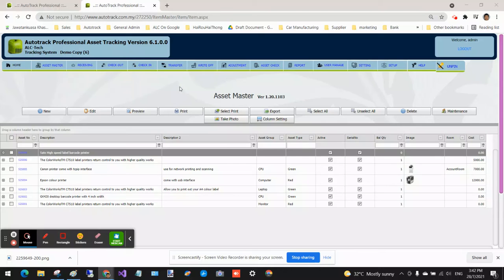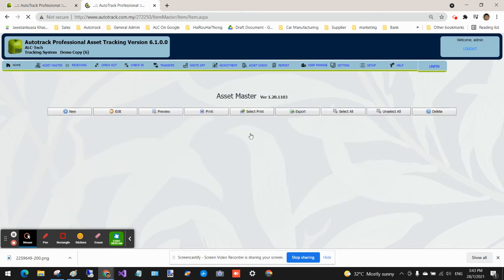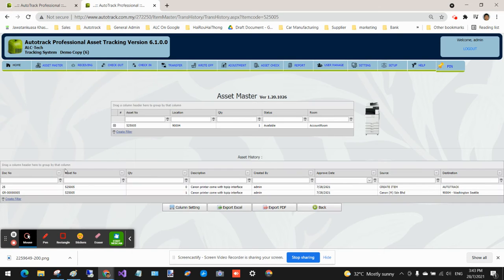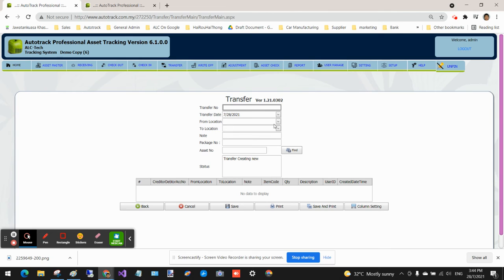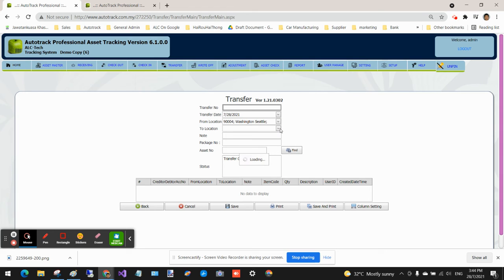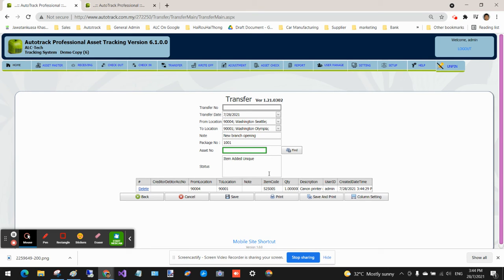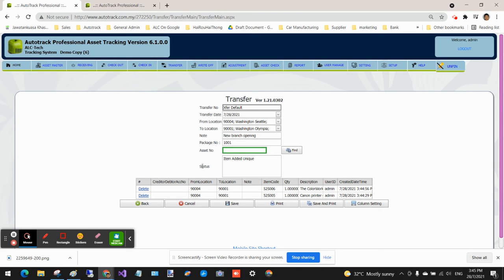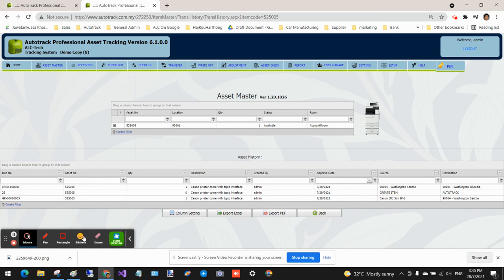How to use the transfer module to transfer your asset from Location A to Location B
This video show you how you can do the transfer of asset. It teach you how to move the asset or assign it from 1 location to another location.